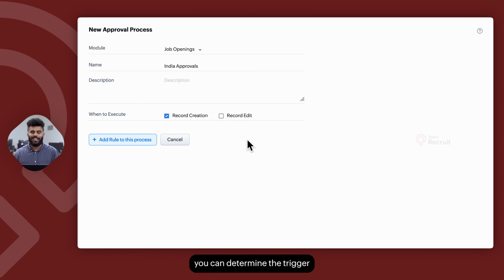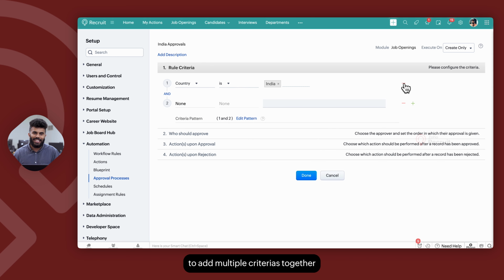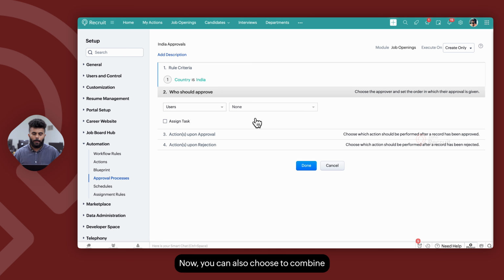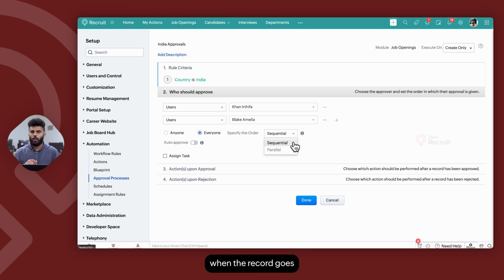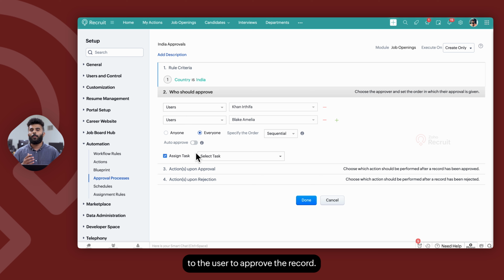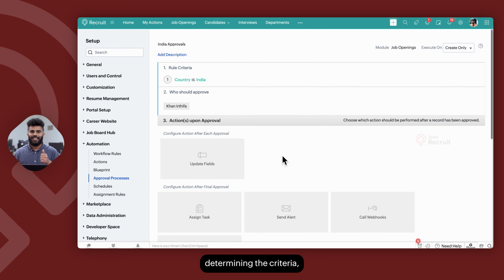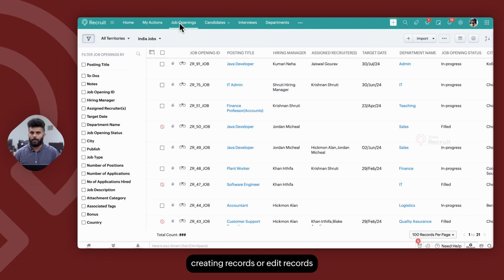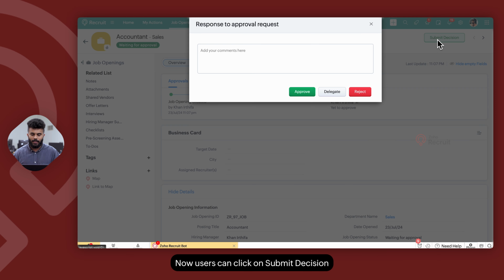Automate Approvals in Zoho Recruit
Learn how to set up automated approval workflows for job openings, candidate selections, and offer letters. Ensure compliance and streamline decision-making.

0:00 - Introduction to Approval Process
0:30 - Configure Approval Process
1:18 - Add rules to Approval Process
3:50 - Actions upon Approval
4:10 - Actions upon Rejection
5:00 - Execute Approval Process